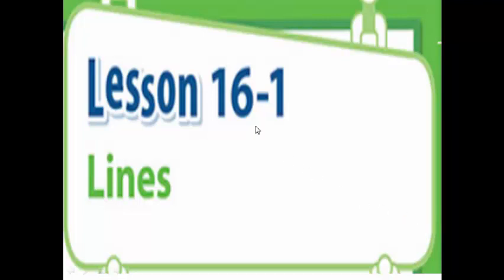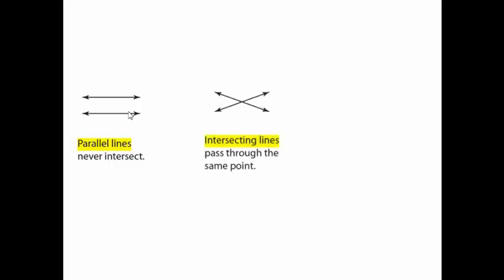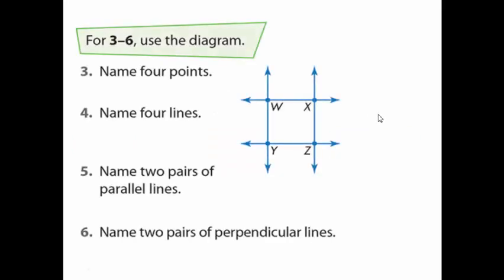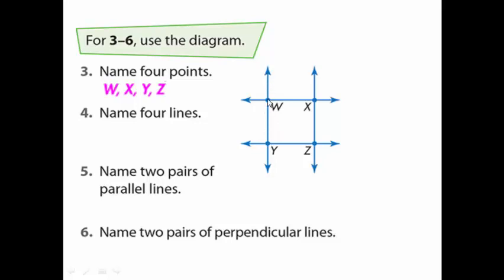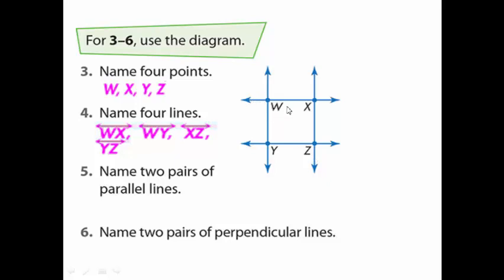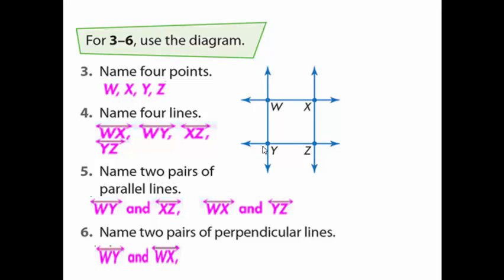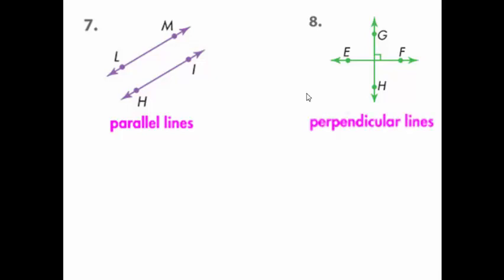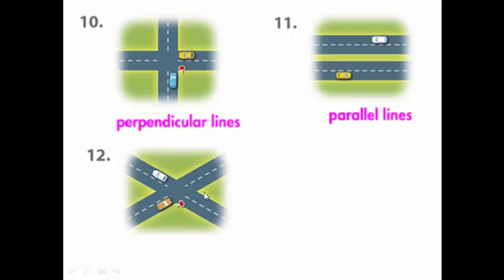Math Chapter 16 Lesson 16-1..(By Abdelmoniem Elyamany)